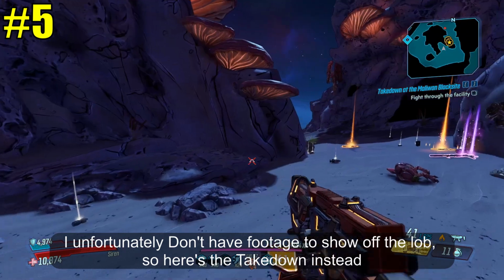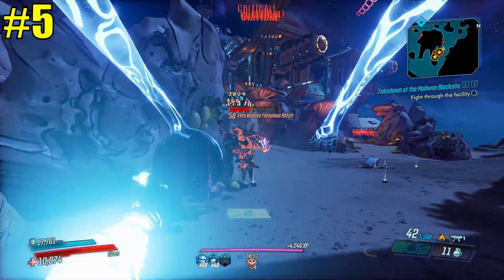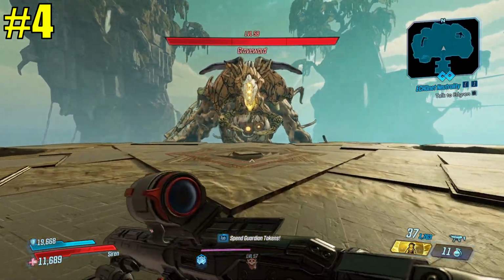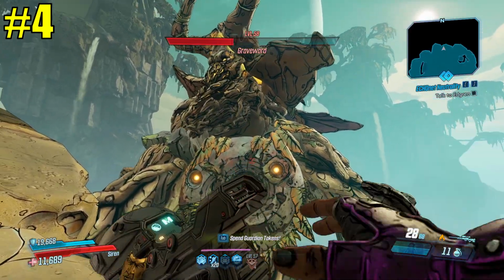5 Most Essential Guns for Quick and Easy Farming (Mayhem 2.0 Prep!)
I hope you all have these 5 guns in your backpack when Mayhem 2.0 drops!